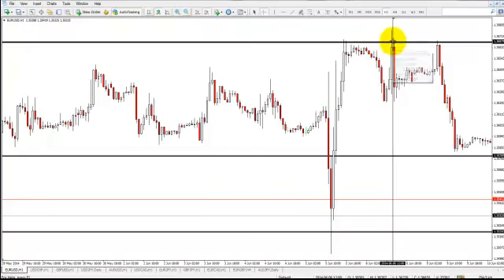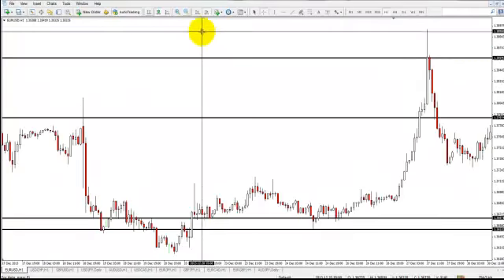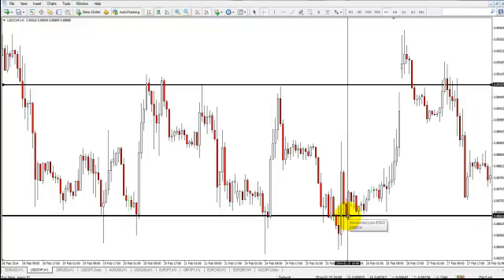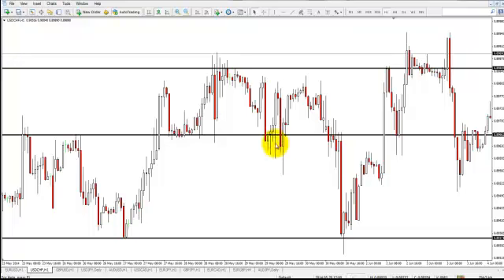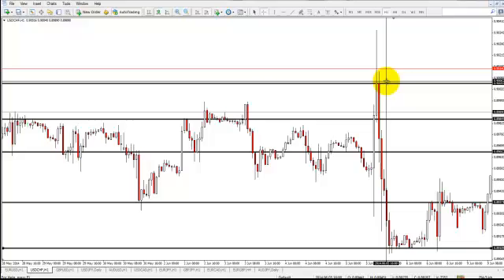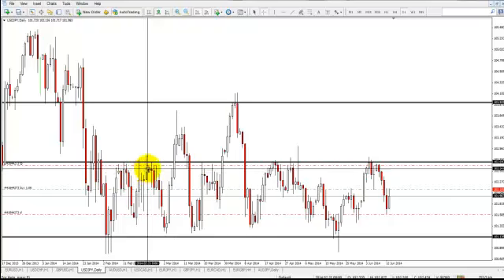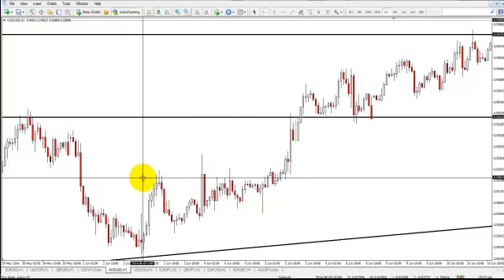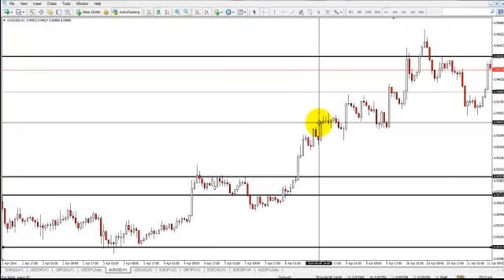Haru Miyagi Lesson 1 Intro to candle stick and support and resistance trading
This is a video series of the techniques and trading strategies that you can implement to become a successful forex trader.  I really hope these videos can help you reach your trading goals Haru Miyagi